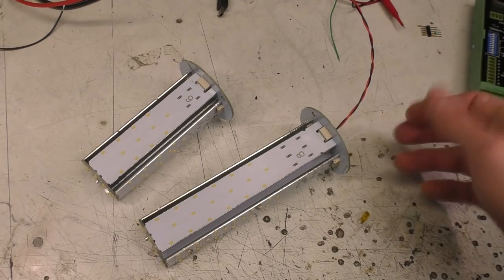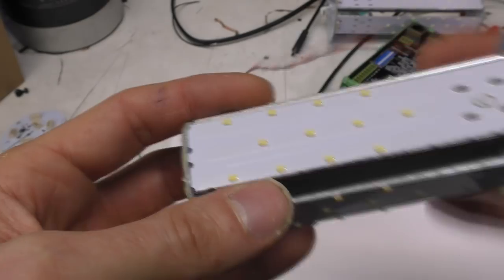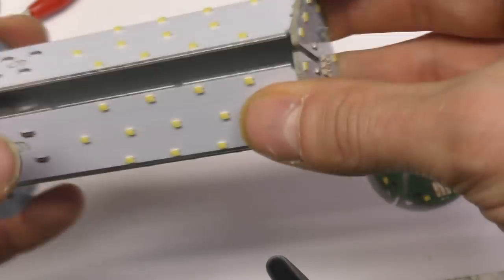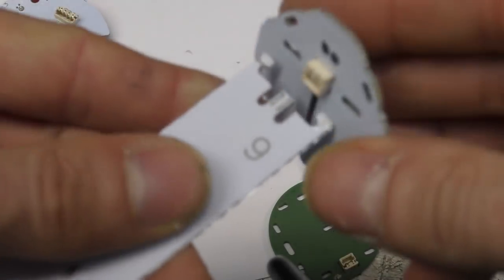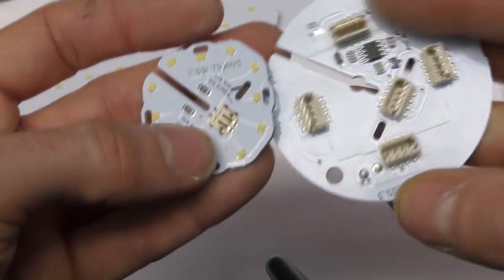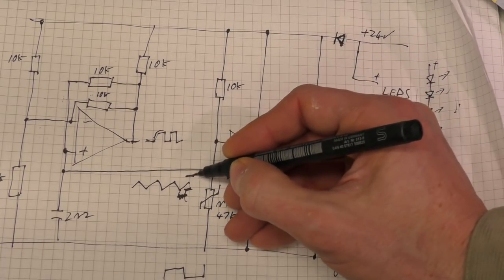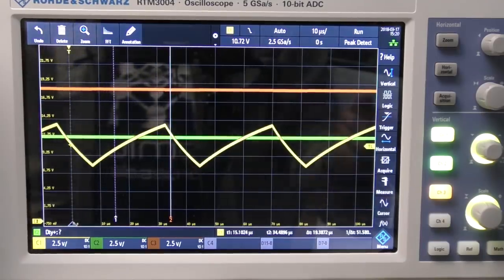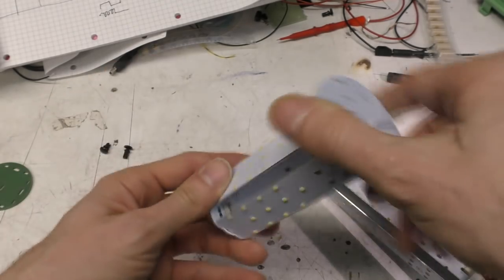Custom LED assemblies for a large installation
A look a the design of some custom LED assemblies.